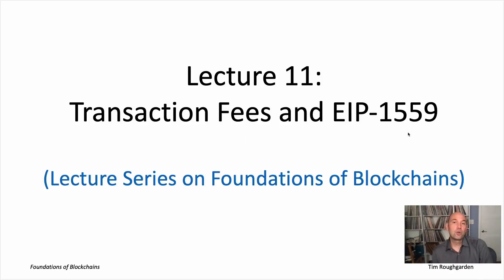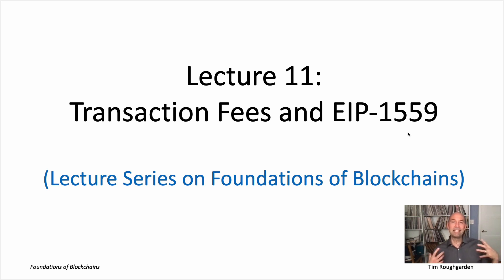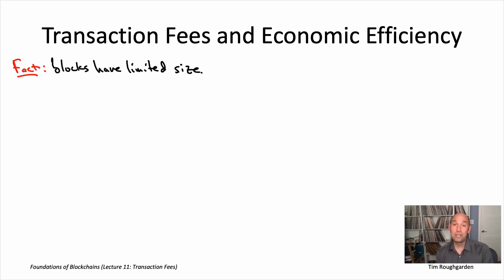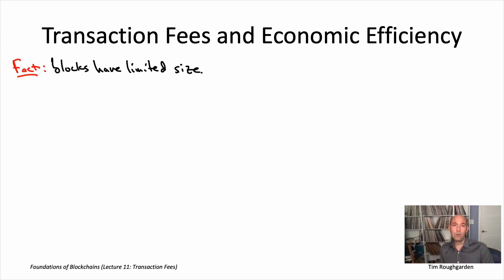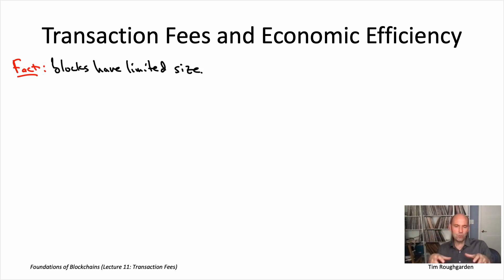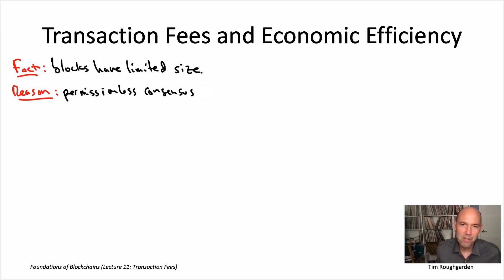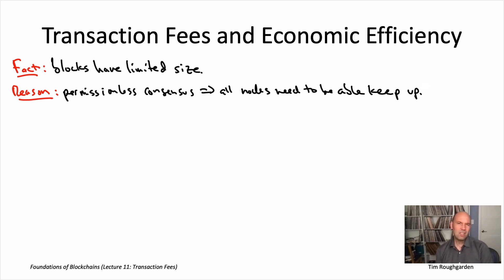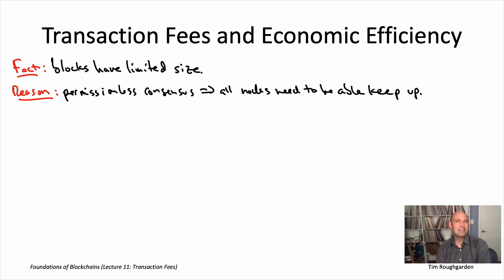Foundations of Blockchains (Lecture 11.1: Transaction Fees and Economic Efficiency)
Lecture 11: Transaction Fees and EIP-1559 (7 videos)
[Note: this video was recorded in late 2021, prior to Ethereum's switch to proof-of-stake.]
[lecture notes coming later in 2023]